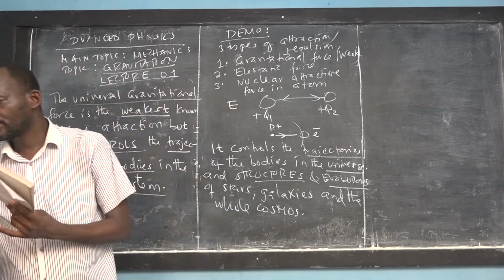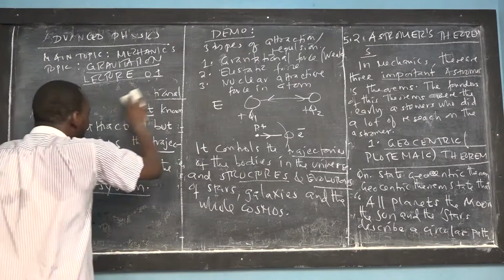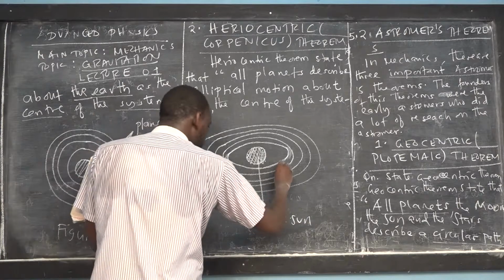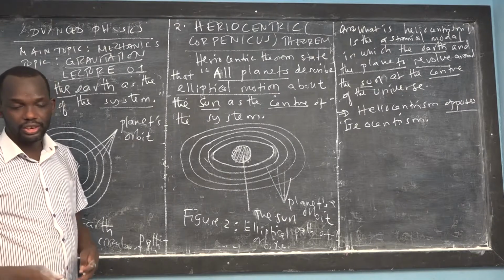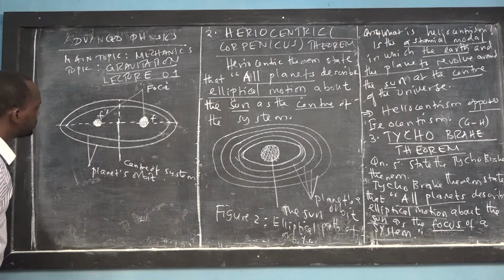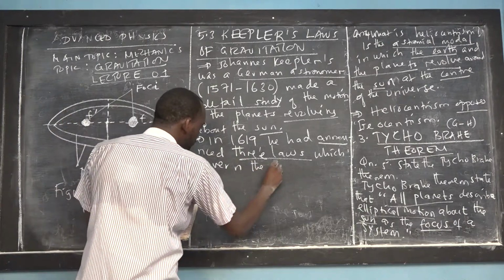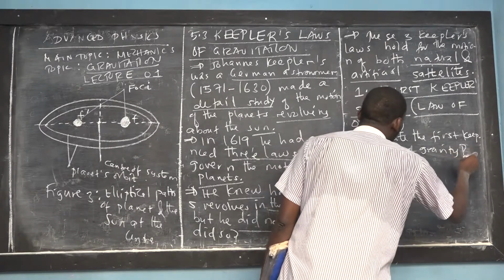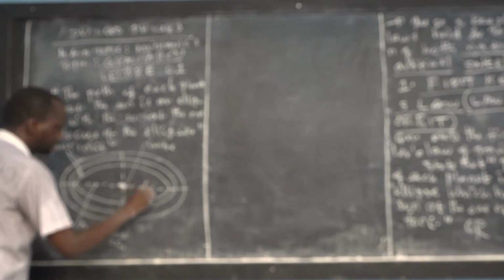SESSION 01B | GENERAL INTRO OF GRAVITATION MECHANICS | FORM V PCM, PCB, PGM, PMC| SIR OLENJOLAI&NEKI